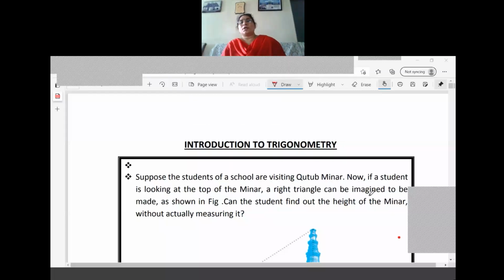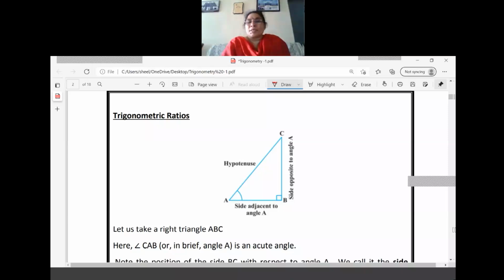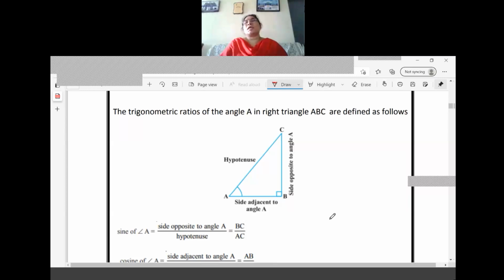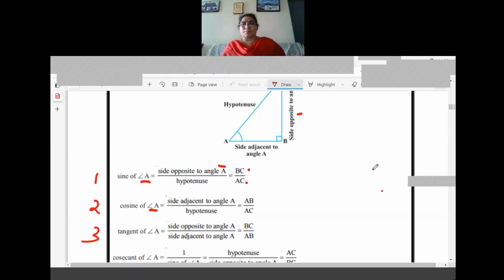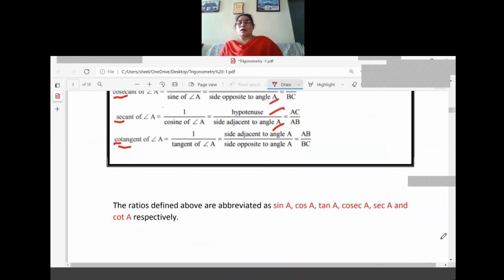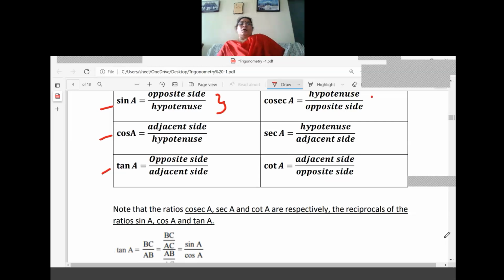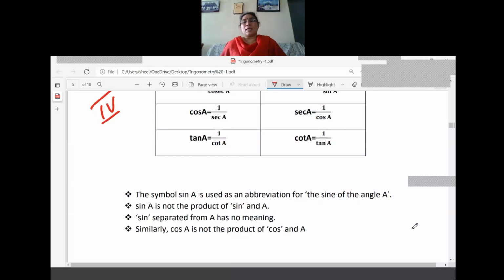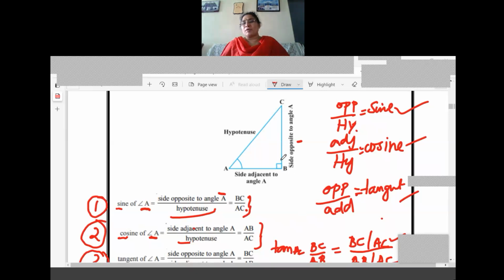class 10 maths trigonometry 1